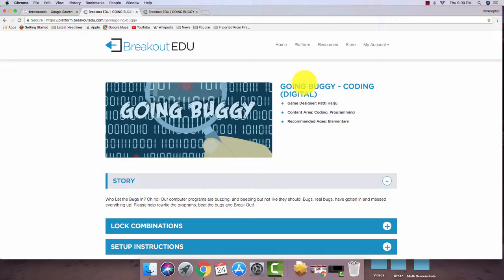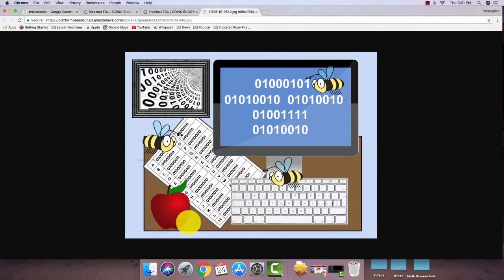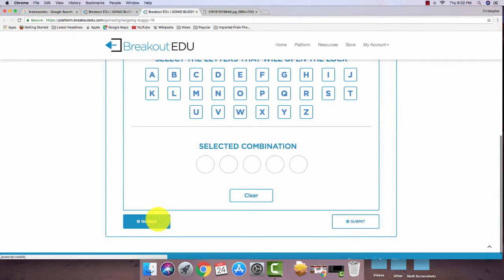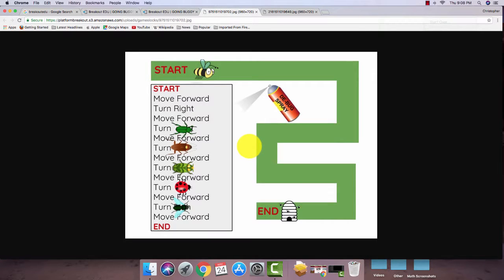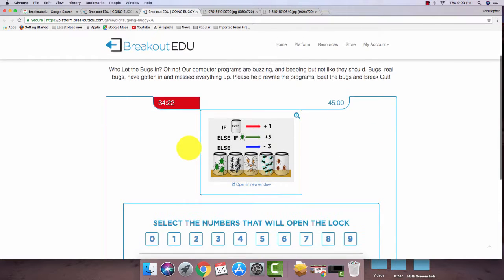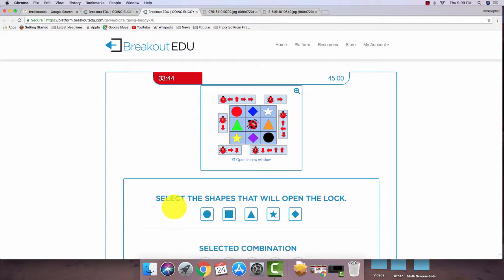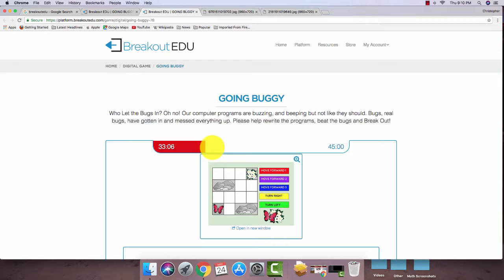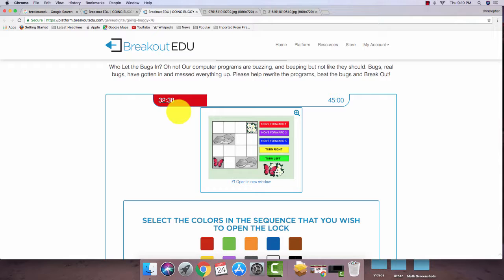Breakout EDU Bug